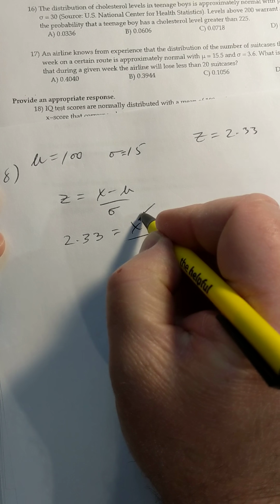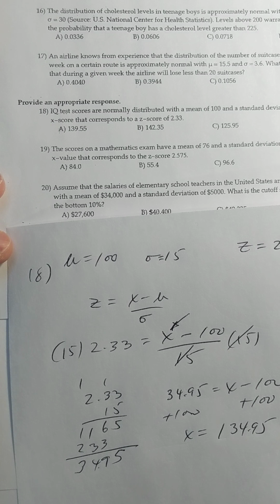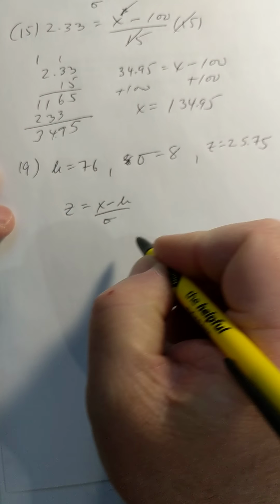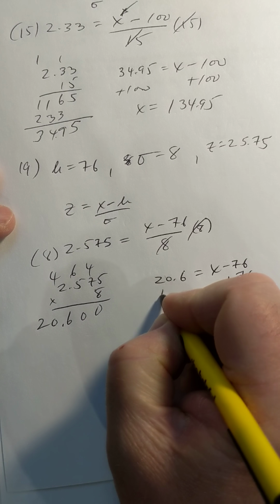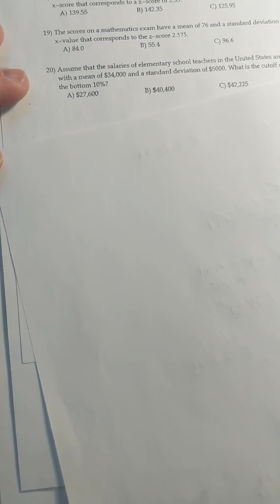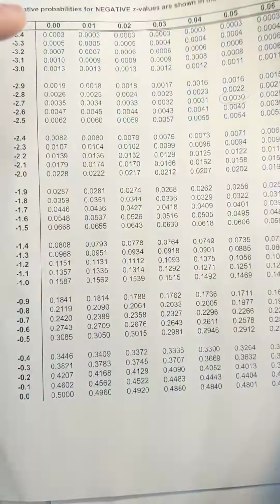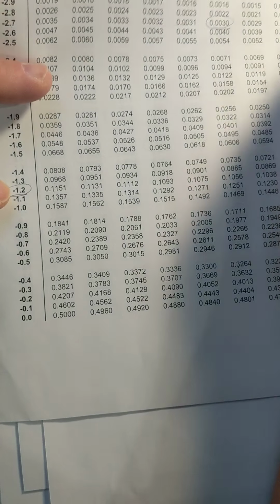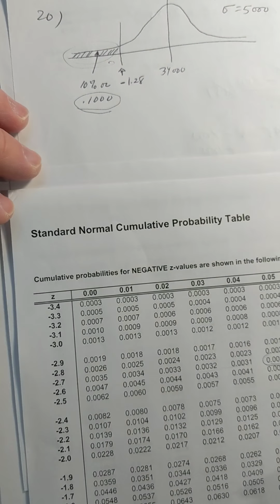Using Normal Distributions to calculate x values